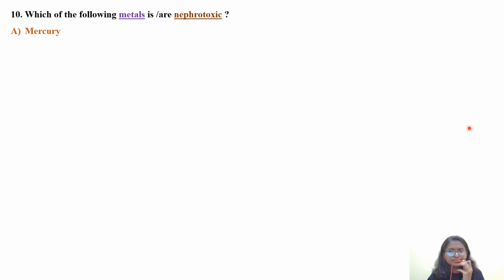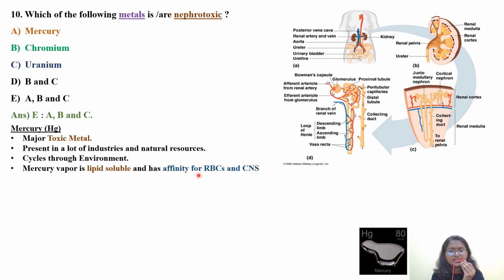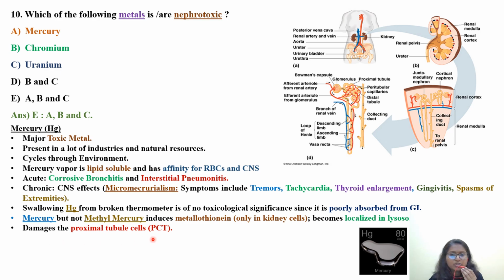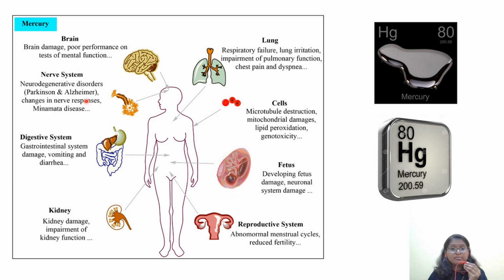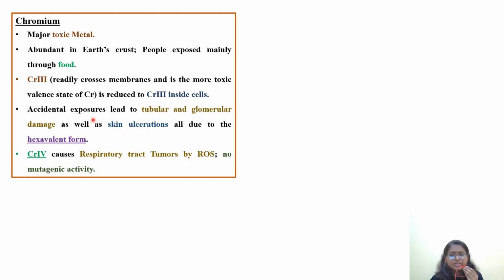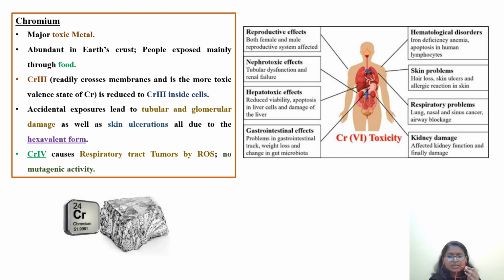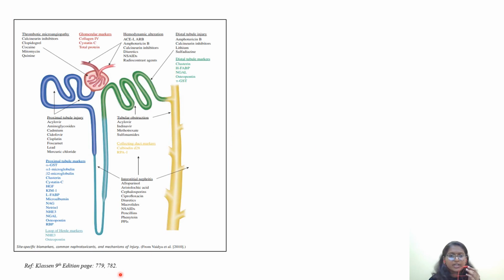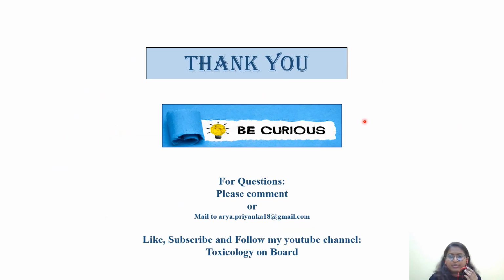Toxicology Question 10 DABT Metals Mercury Chromium Uranium and Nephrotoxicity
This Video is about DABT Recertification Toxicology Question 10 Metals Mercury Chromium Uranium and Nephrotoxicity_DIKI_Drug Induced Kidney Injury